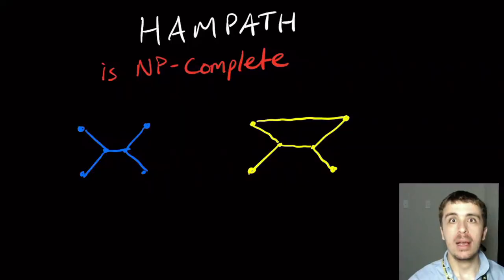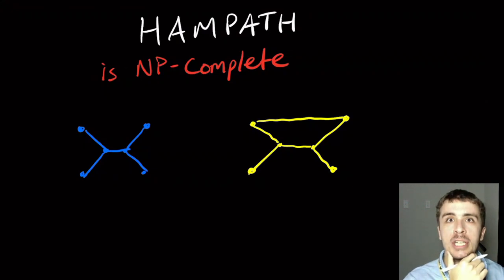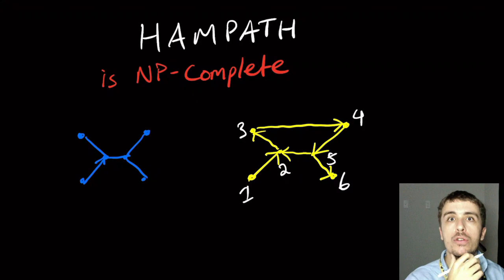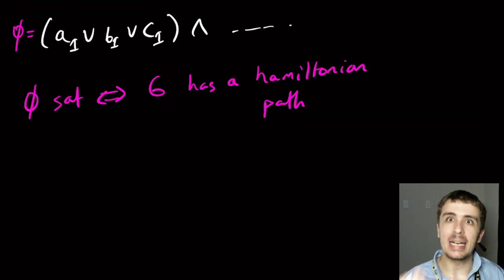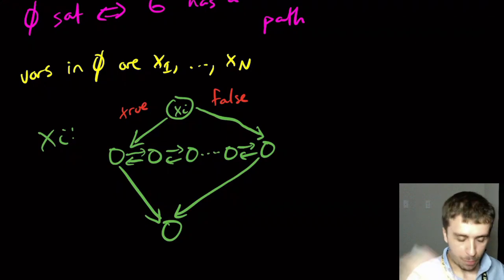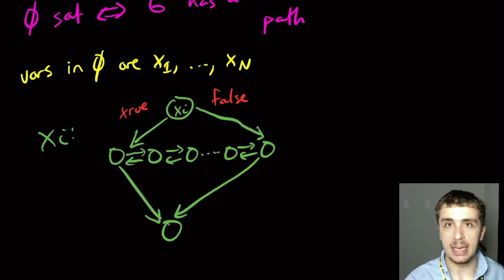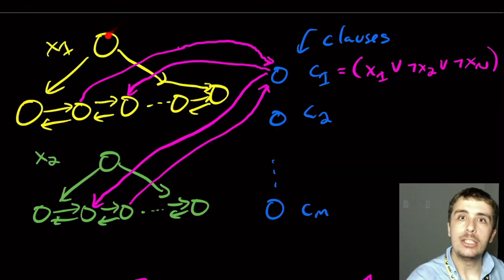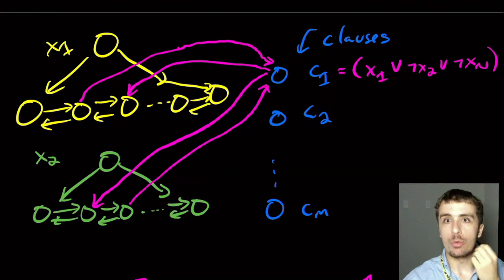Hamiltonian Path is NP-Complete (Directed, Reduction from 3SAT)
Here we show that the directed hamiltonian path problem is NP-complete by showing it is in NP and is NP-hard via a polynomial-time reduction from the 3SAT problem. The key in the reduction is to embed the variables and clauses of the formula as "gadgets" and connect them up in a useful way. Each of the possible "paths" through the variable gadgets corresponds to a variable assignment.

(The thumbnail background comes courtesy of the Sipser textbook)